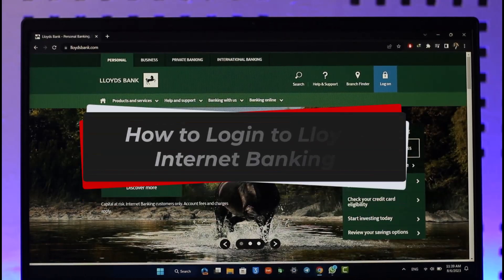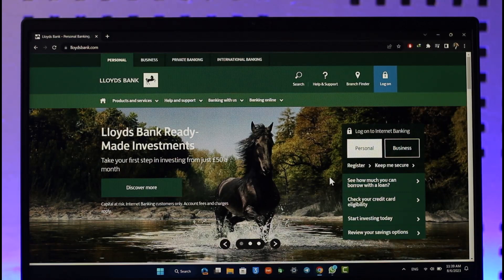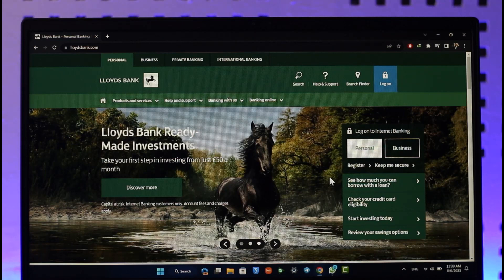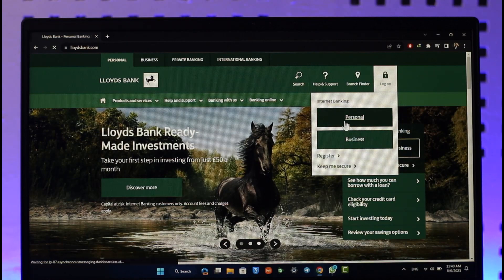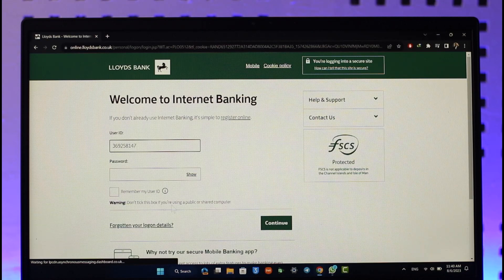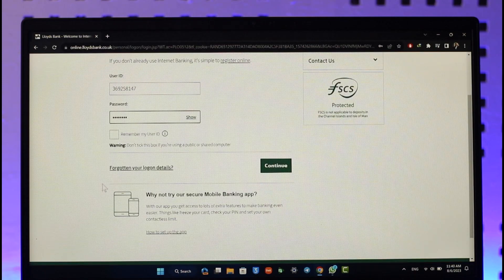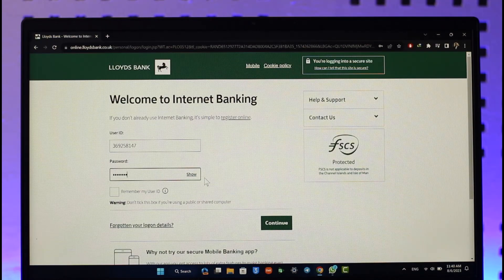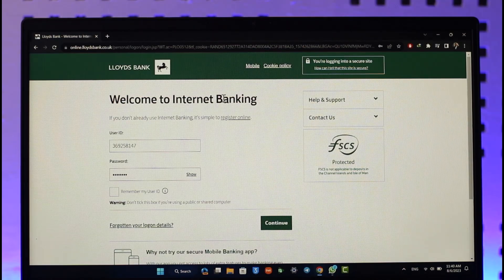How to Login to Lloyds Internet Banking !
In this tutorial video, I am simply going to show you how you can log in to Lloyd's Internet banking account.

~Chapters:
0:00 Introduction
0:12 Official Site
0:24 Login to Lloyds Internet Banking
1:05 Conclusion